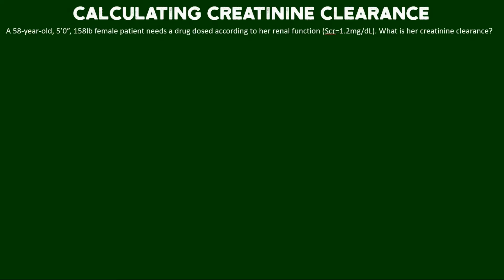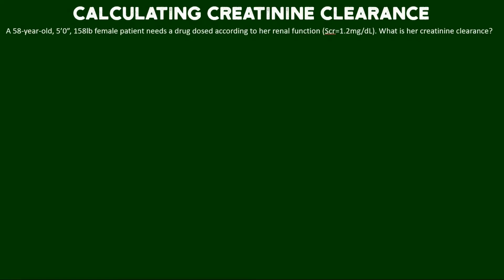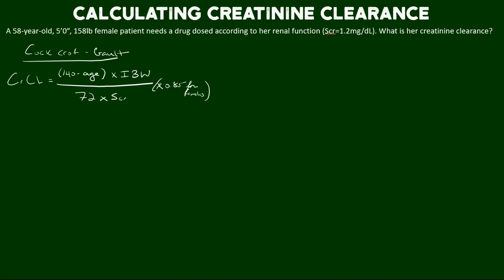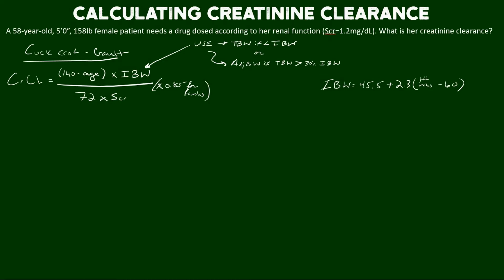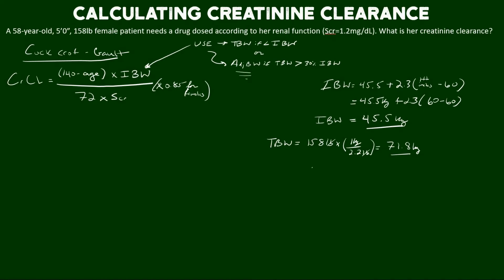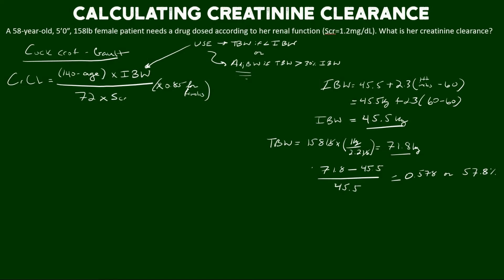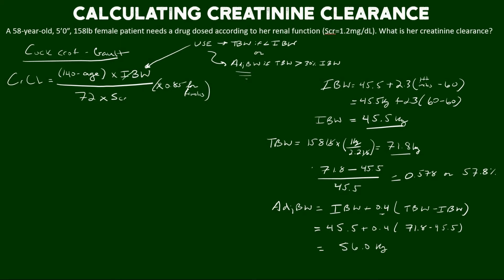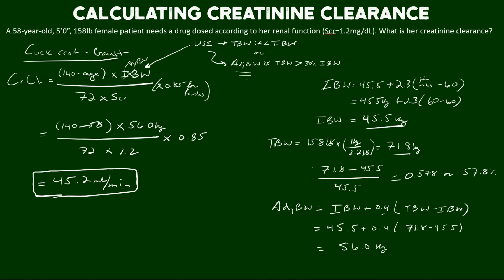Calculating Creatinine Clearance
This pharmacy chalk talk review the calculation of creatinine clearance using the Cockrof-Gault equation.